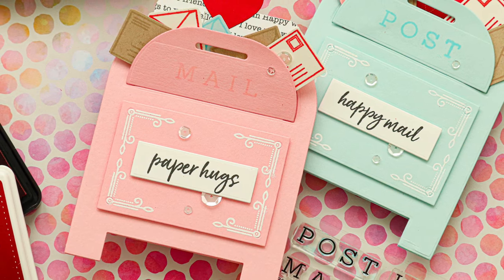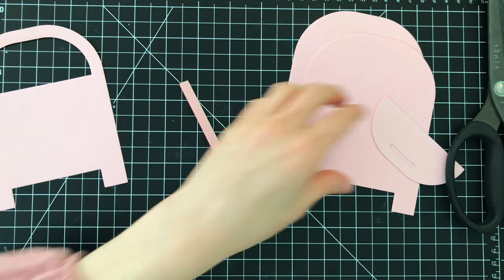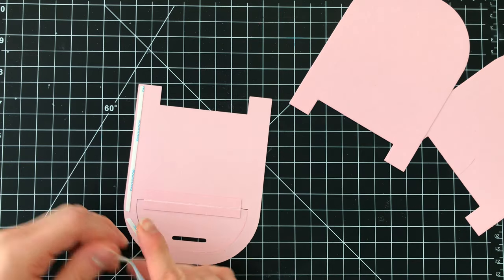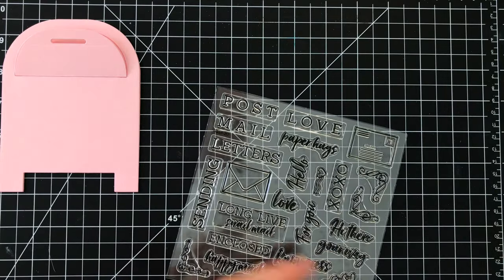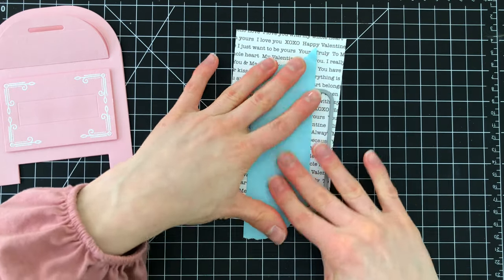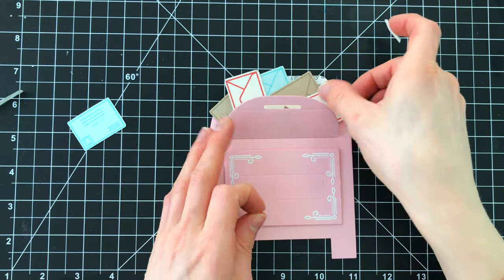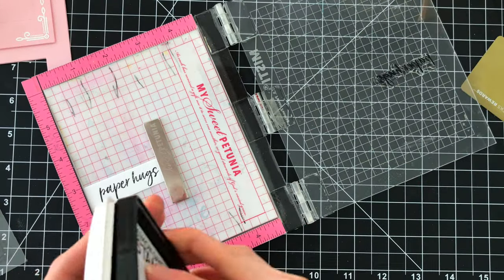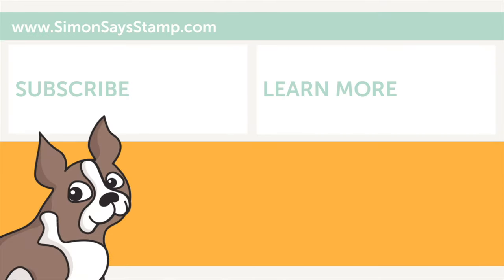Interactive Mailbox Gift Card Holders [Studio Monday with Nina Marie]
Join Nina-Marie Trapani as she shares an interactive gift card holder design using new Honey Bee Stamps products!

• Lawn Fawn SIMPLE GIFT CARD SLOTS Lawn Cuts LF1440

• Simon Says Stamp ROUNDED CORNER RECTANGLES Wafer Dies sssd111985 Celebrate You

• Simon Says Stamp LOVE ALWAYS Wafer Dies sssd111979 Blossoms and Butterflies

• Simon Says Stamp Card Stock 100# SEA GLASS SG4

• Simon Says Stamp Premium Dye Ink Pad COTTON CANDY ink015

• Simon Says Stamp Premium Dye Ink Pad SEA GLASS Blue ink004

• Simon Says Stamp Premium Dye Ink Pad FOSSIL ink037

• Crafter's Companion GEMINI JUNIOR Die-Cutting And Embossing Machine USA gemjr